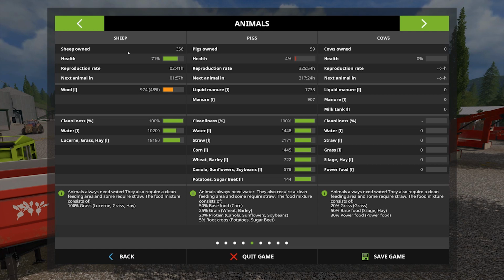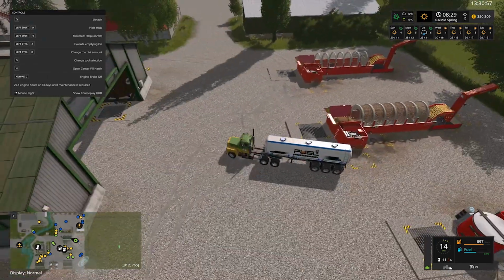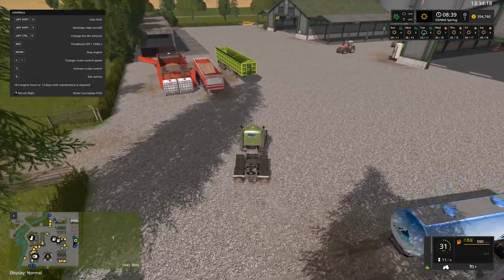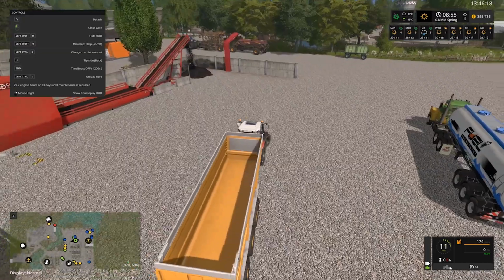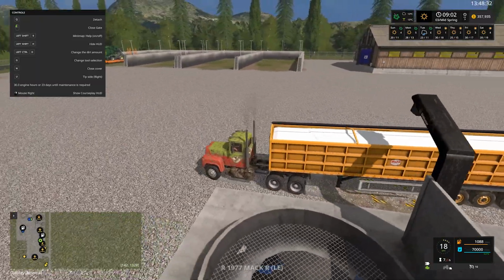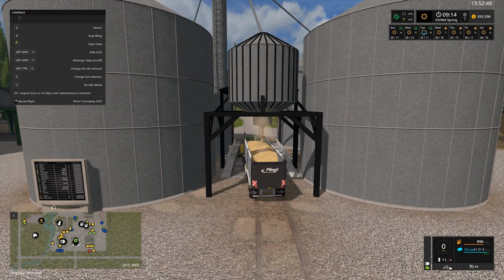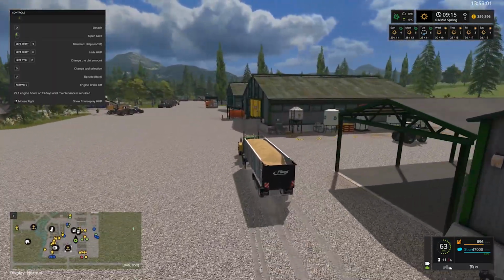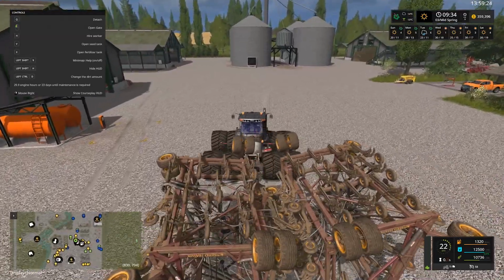Let's Play Farming Simulator 17 - Beaver Creek Series - Ep 25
Episode 25 of our reboot Beaver Creek Let's Play Series continues as we use the South Australian GEO Mod with the Seasons Mod. In this episode we start working with our Potato and SugarBeet production areas of the farm

Stevie's Beaver Creek Map and all his other mods are available